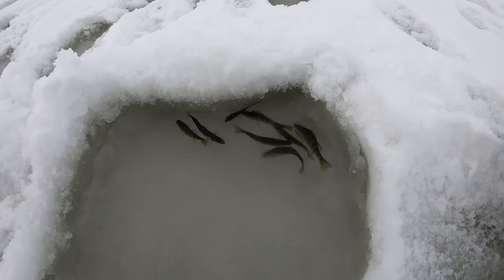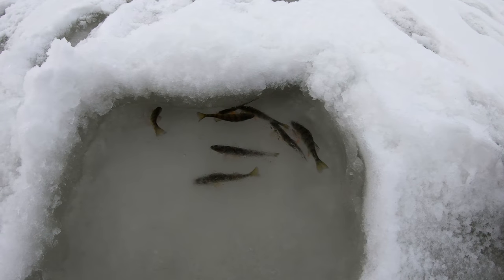Trout Pond Bucket Biology Intoducing Yellow Perch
Bucket Biologists are the volunteer staff of the fishing community who move live fish around from one body of water to another.  They mix and max introducing non native species of fish where they are not supposed to be.  It seems to be a big craze moving perch around to small water bodies including trout lakes.  I can see why this happens as Albertans are forced to go home empty handed more and more from their fishing trips.  Now we can no longer keep walleye or northern pike on many lakes across the great province.  Unfortunately this is not an excuse for Bucket Biologists.  The activity of moving live fish around is illegal and quite damaging to existing trout fisheries.  While there may be a short boom of nice sized perch they often stunt and just become a nuisance like in this video.  So I recommend you keep the perch in perch lakes and stop transplanting trout lakes.  At least let us catch a decent sized trout for dinner.  Well that's it for my Bucket Biology soap box today.  I hope you enjoy this little example of the Bucket Biologists results.

God Bless your Adventure.